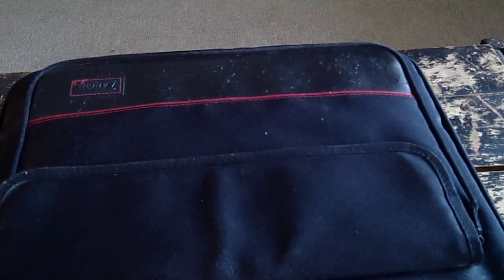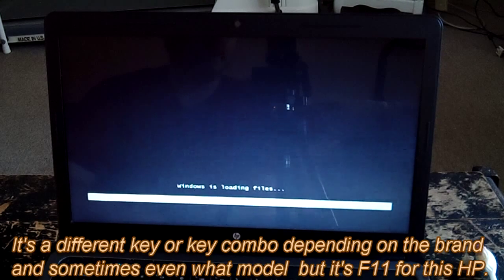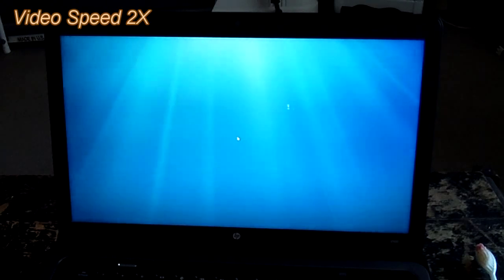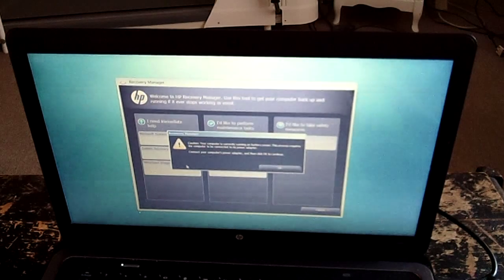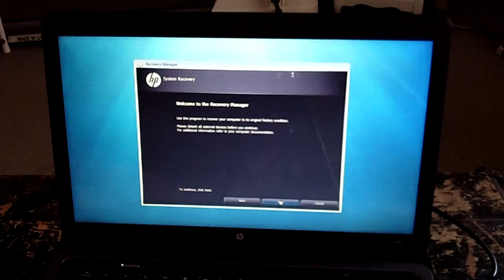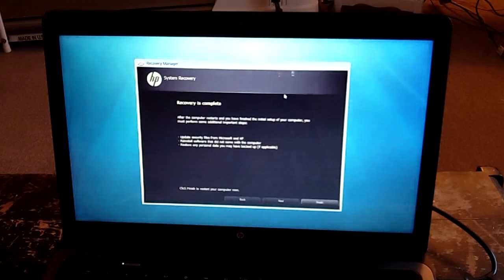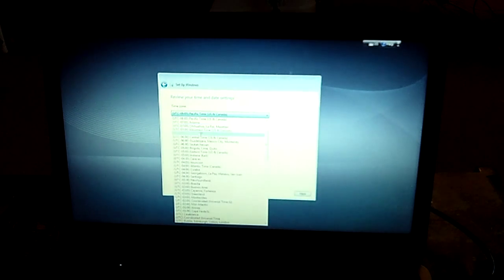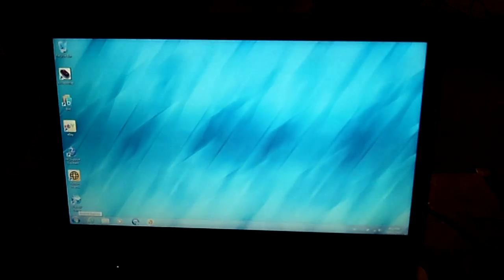Restoring An Hp Laptop To It's Original Factory Settings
To restore an Hp Laptop to factory settings or at least this one you power it on and right away start pressing F11. Then just follow the onscreen instructions, about 20 minutes later you should have a laptop that is restored back to the way it was when it was new. Of course if the hard drive has been changed for a new one this method will most likely not work.